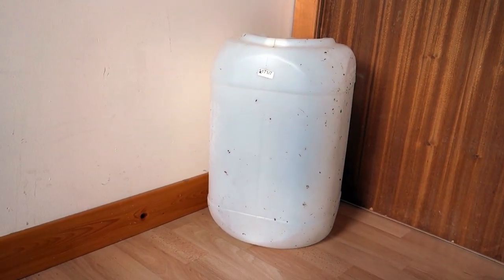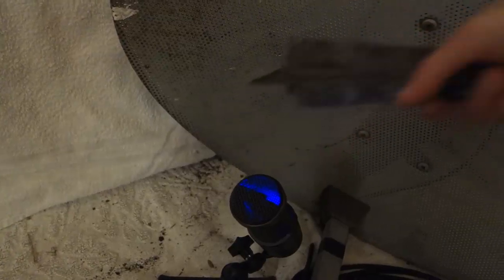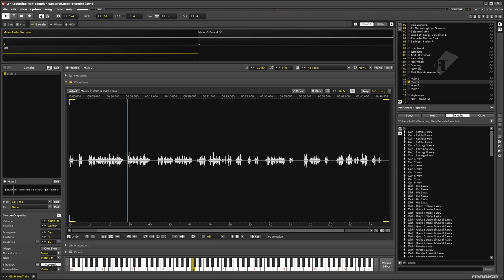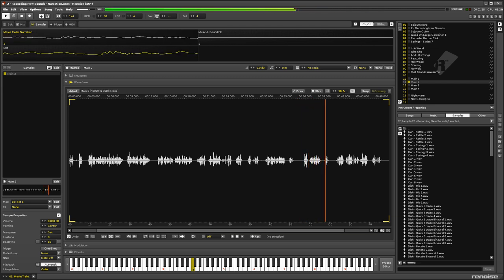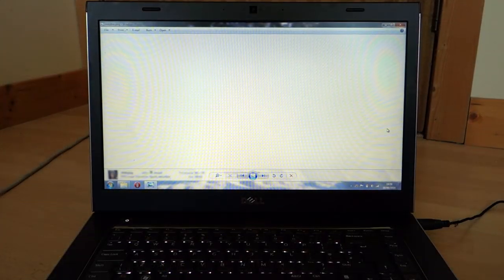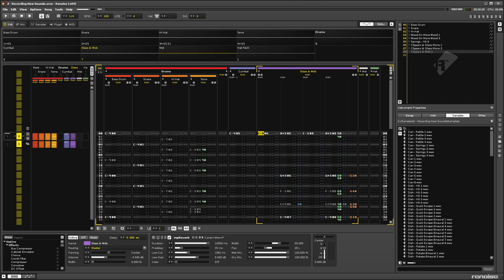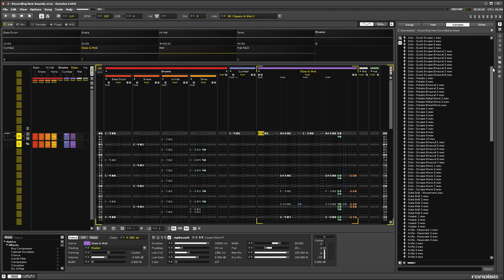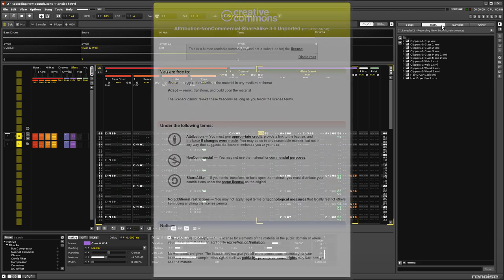Recording New Sounds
In a world where it turns out I can do a reasonable movie trailer style voice-over, comes a new video. Record samples from unconventional sound sources and use them in your music to make it sound distinct.

The download for this episode features 200 such samples, plus a demo song and all of the narration, including my ridiculous voice-over.